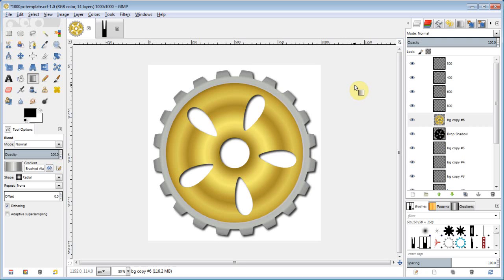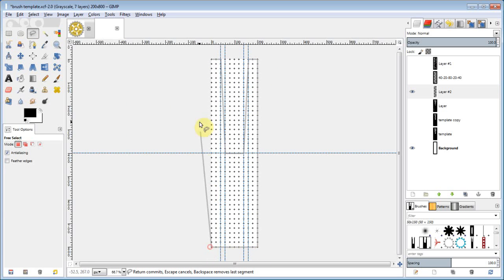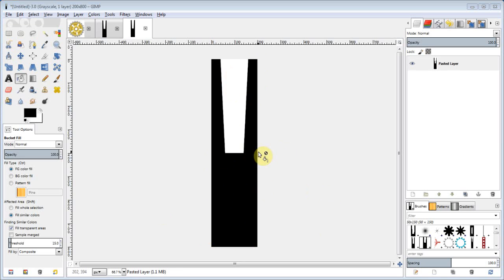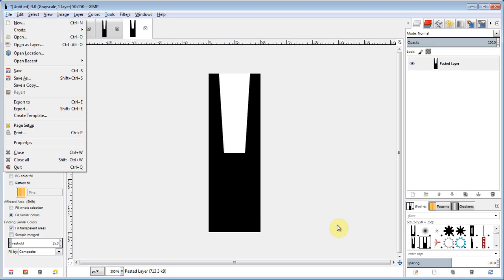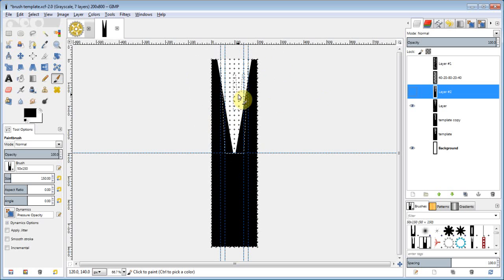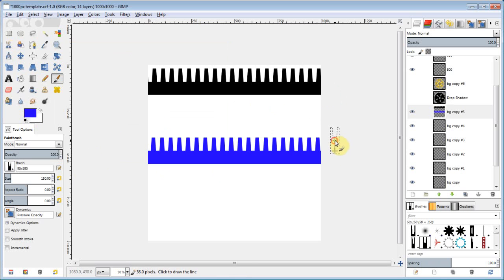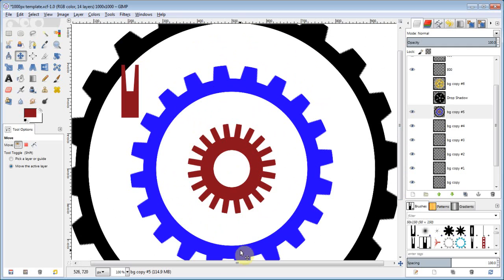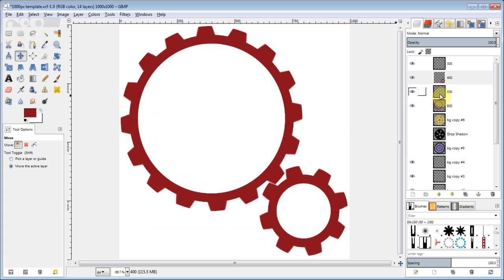Gimp gears made simple Part 1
How to make simulated gears in Gimp with polar and a brush.